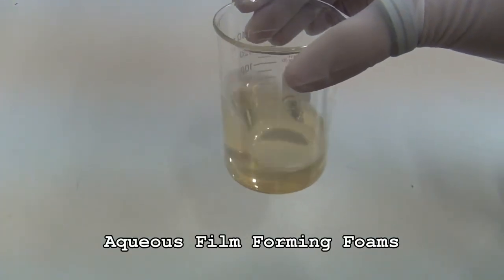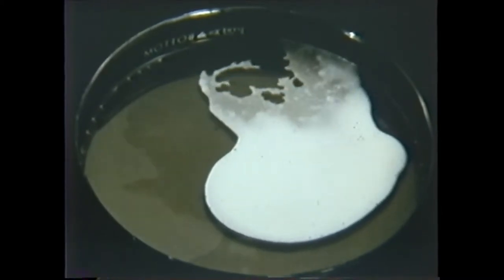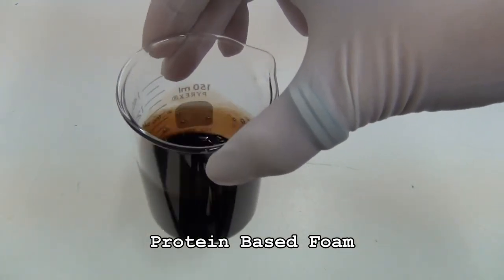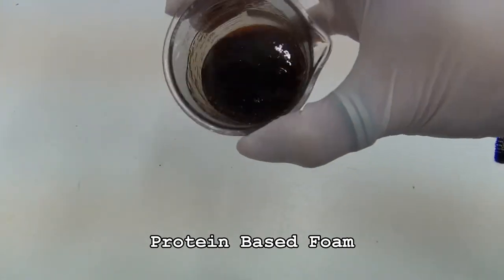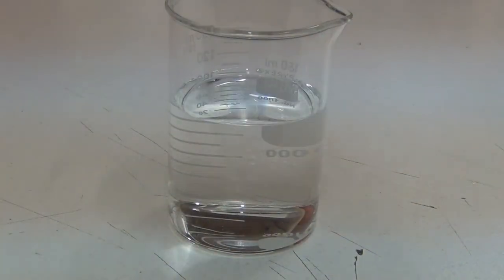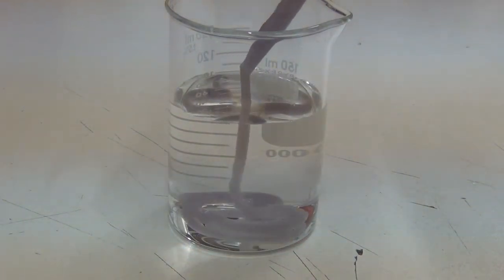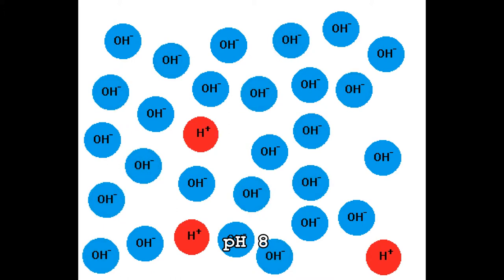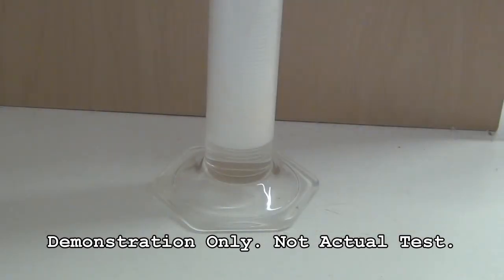Low Expansion Foam Properties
There are many different types of firefighting foams that cover a wide range of applications.  This video discusses some of the most common properties of low expansion foam.